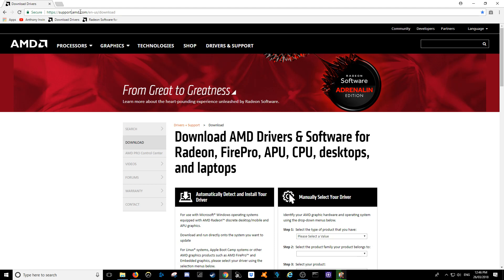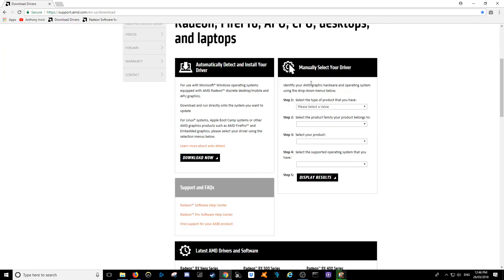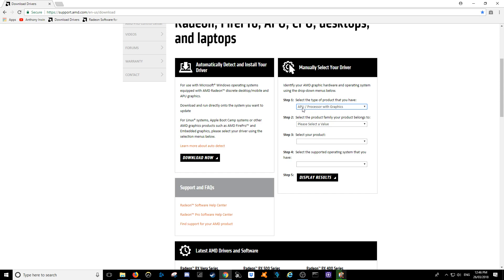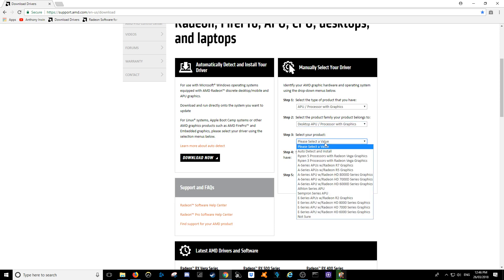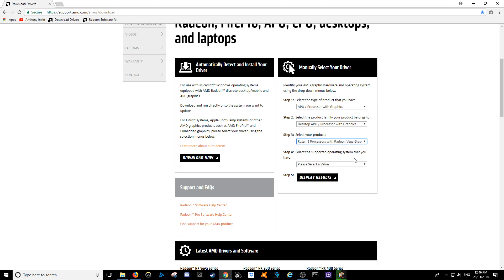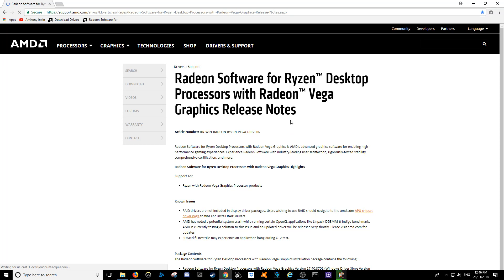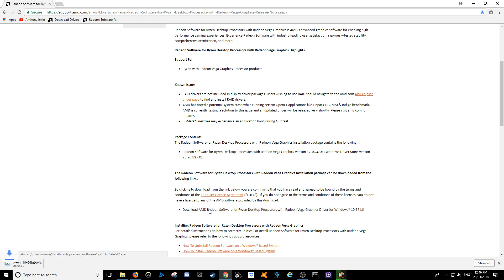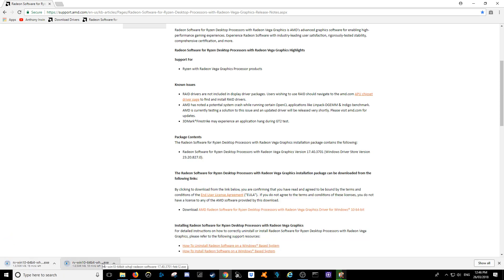How To install Ryzen 3 2200G Drivers properly!